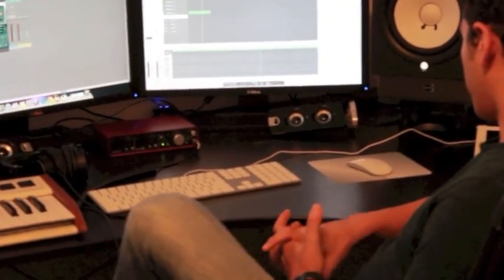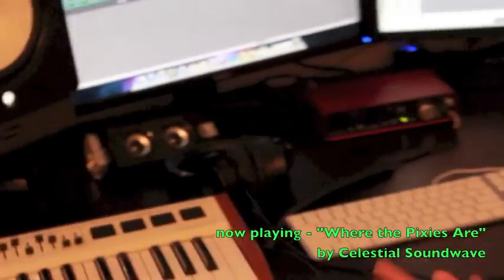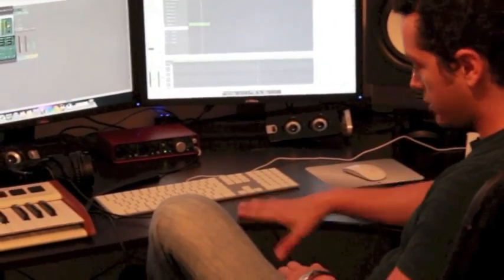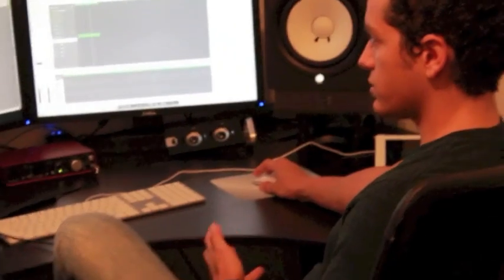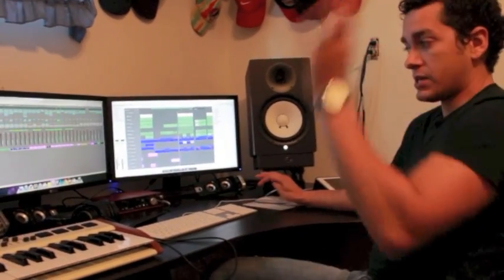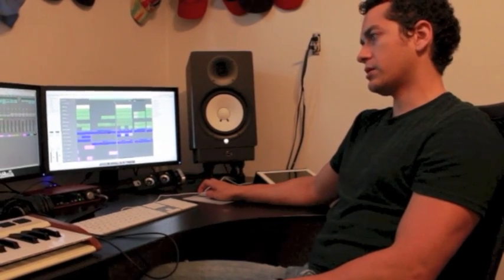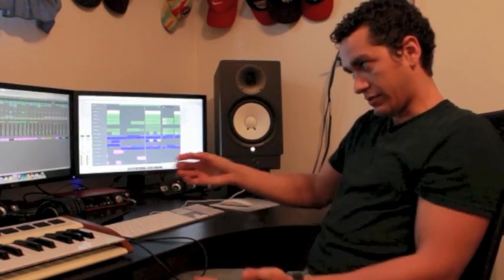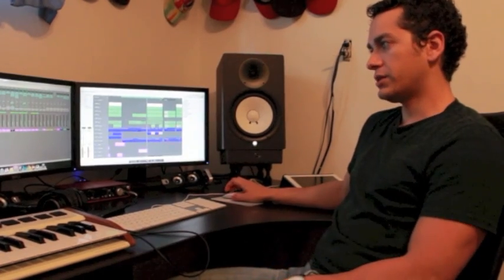Celestial Soundwave Interview (FULL) - AUDIO MORPHEUS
Interview with EDM Producer Gavin Juarez/Celestial Soundwave.